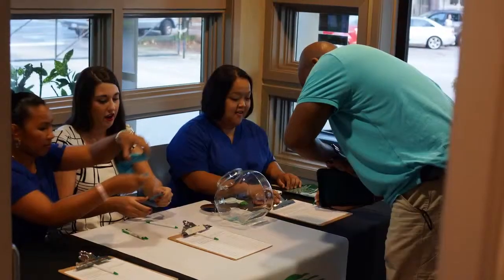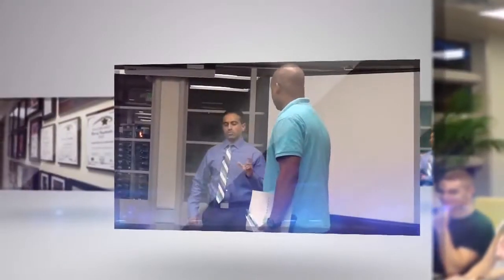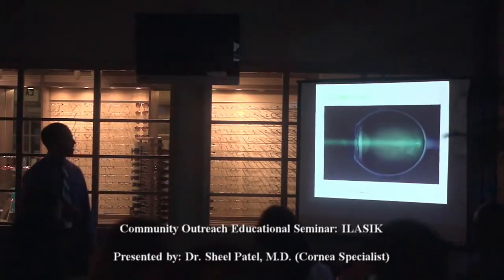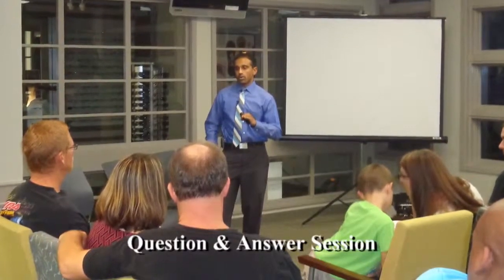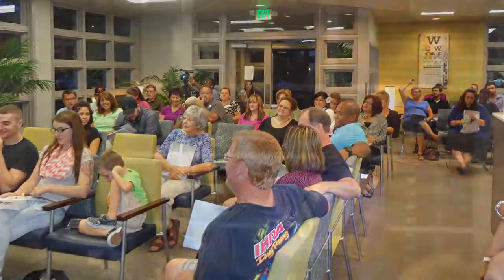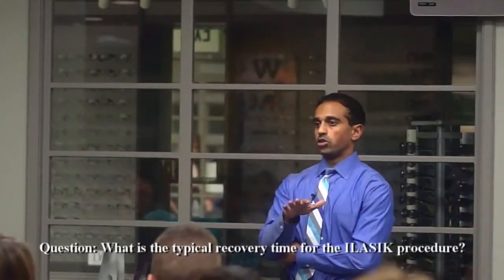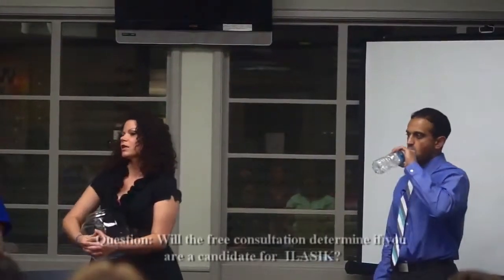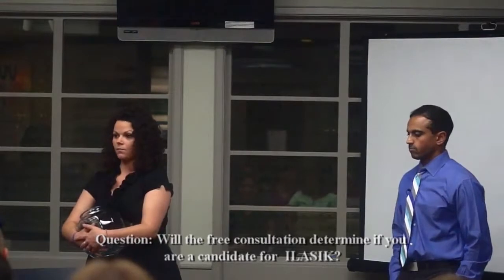Cape Fear Eye Associates ILASIK Community Workshop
Cape Fear Eye Associates iLASIK Seminar September 18, 2014, presented by Dr. Sheel Patel. Congratulations! to Richard Howard for being the WINNER of the FREE iLASIK procedure.